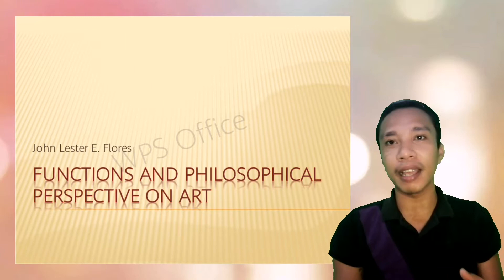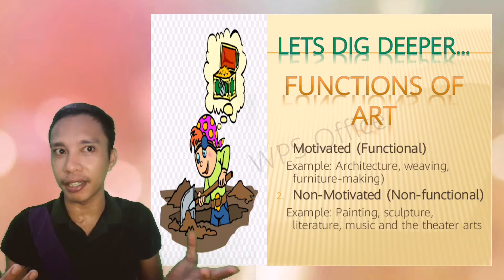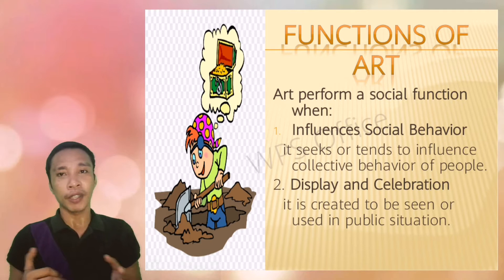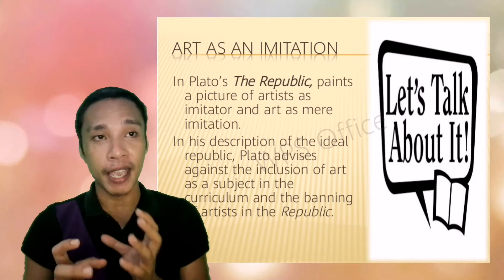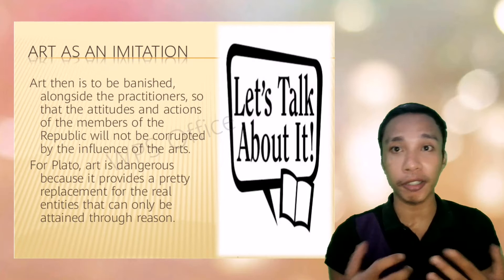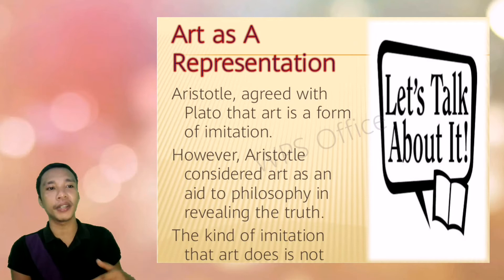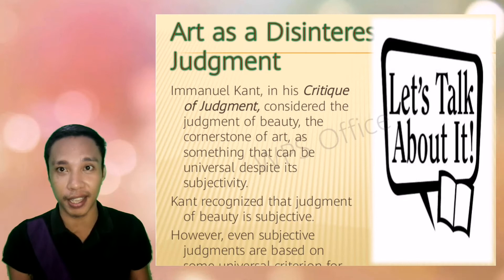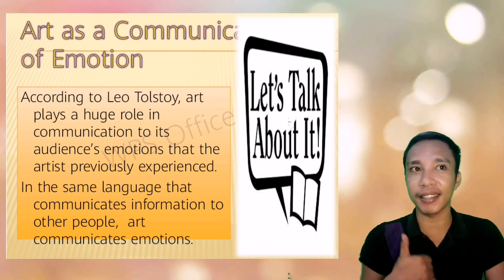What are the Functions and Philosophical Perpective of ArtJhongTV JohnLESTER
JHONG TV